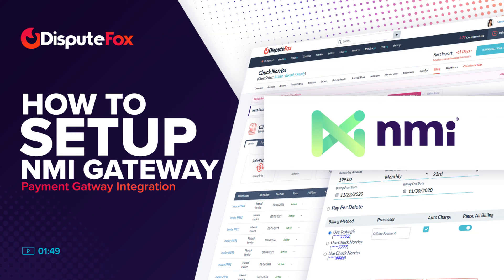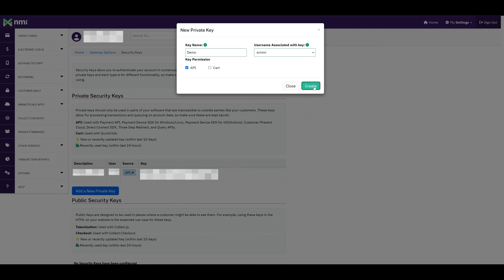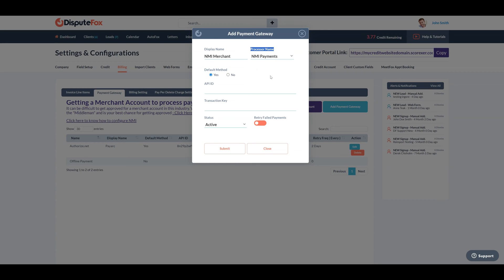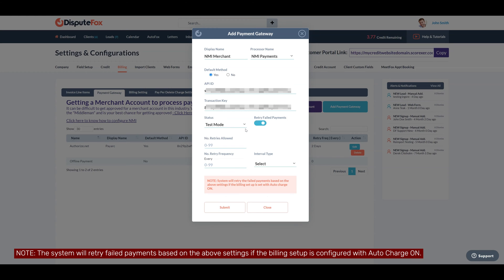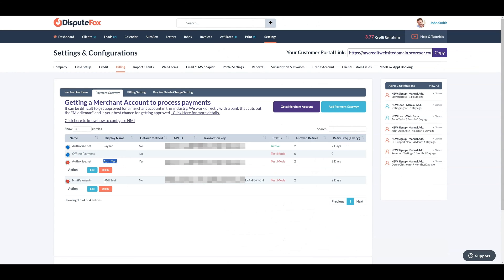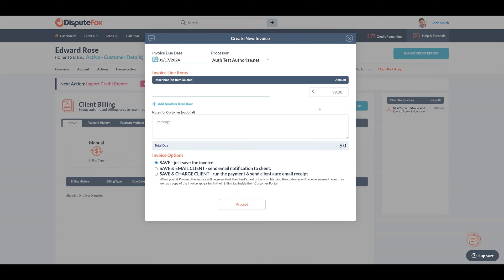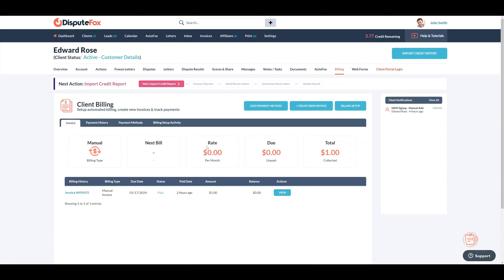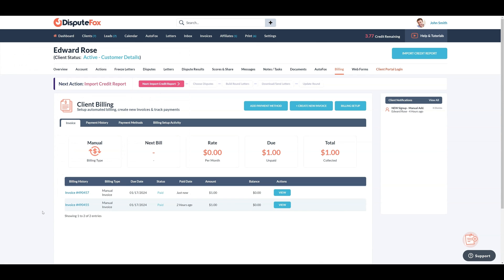NMI Payment Gateway Setup Tutorial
Learn how to integrate and test your merchant account that uses the NMI Payment Gateway so you can start taking live payments using our fully automated and integrated billing system, from one-off invoices to auto-recurring payments